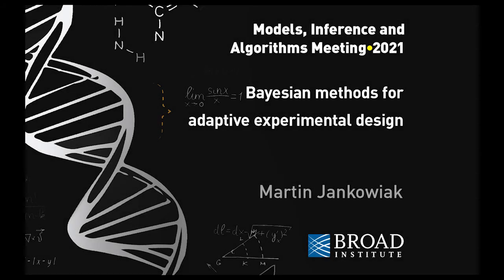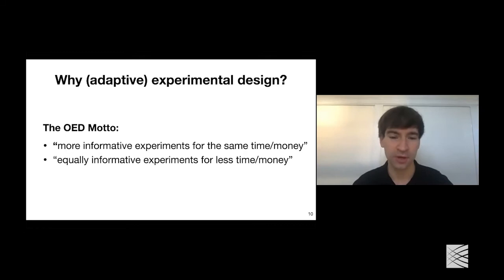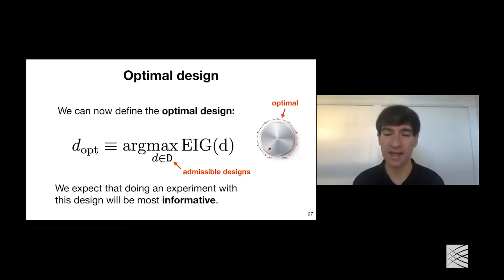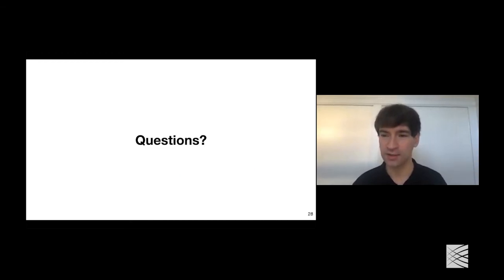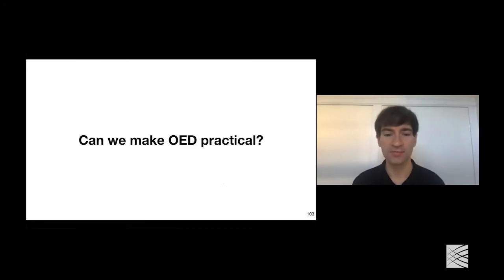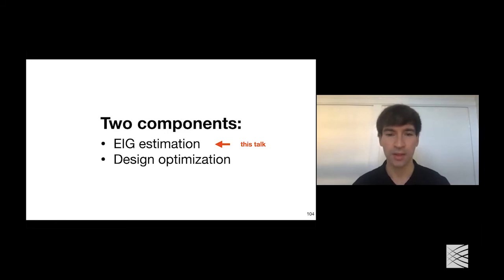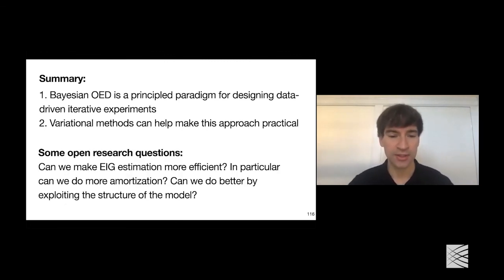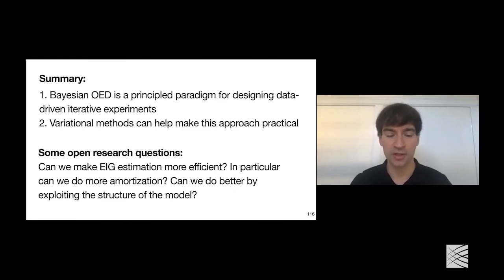MIA: Martin Jankowiak, Bayesian methods for adaptive experimental design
Bayesian methods for adaptive experimental design

Martin Jankowiak
Pyro Team, Broad Institute

As expensive, high-throughput experiments become routine, it is increasingly important to make efficient use of limited experimental resources. Unfortunately, in complex settings human intuition may not be up to the task of making suitable choices for the many design parameters that enter into intricate experiments. Bayesian optimal experimental design (OED) is a principled information-theoretic framework for automating certain aspects of experimental design. What makes OED particularly attractive is that it can enable adaptive experiments in which data from previous rounds informs the experimental design used in subsequent rounds. We give an introduction to the principles that underlie OED and show how recent advances in black-box variational inference make OED suitable for practical use.

For more information on the Broad Institute and Models, Inference and Algorithms